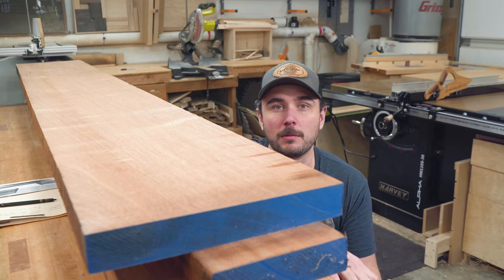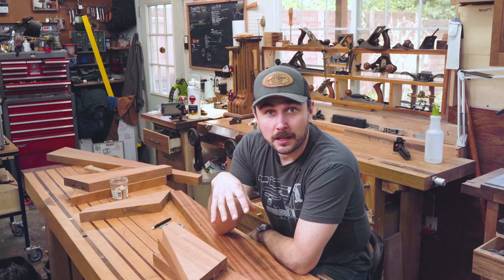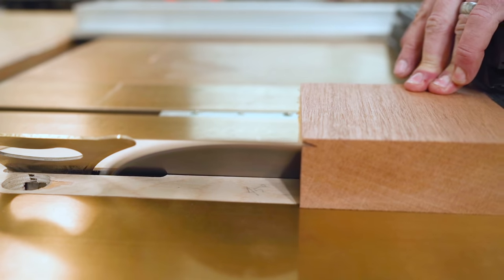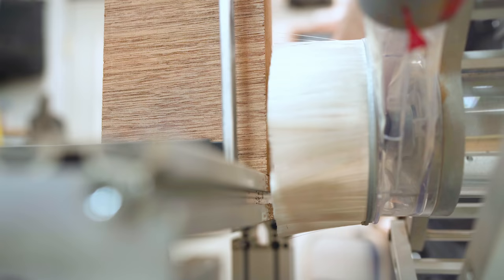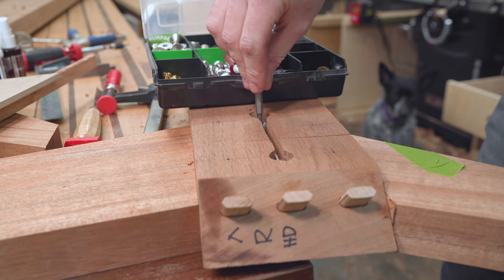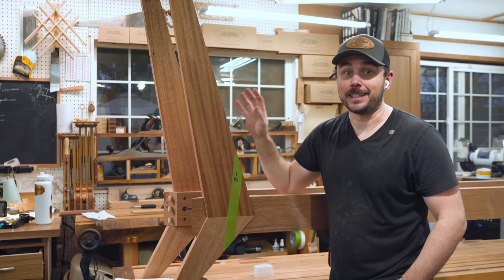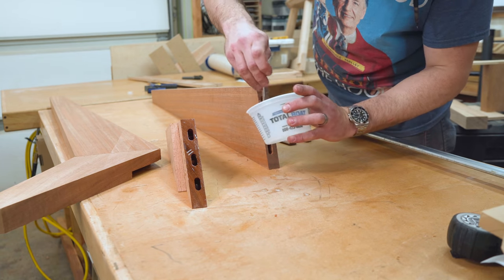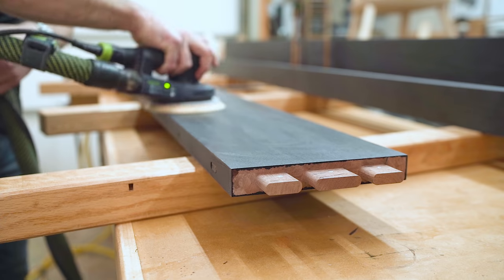Midcentury Modern Bed / WOODWORKING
Overcomplicating things, as usual. Enjoy the build!

Happy to answer any questions below. Follow current builds on insta @Sawyer_Design

Thanks!
~Nick

FROM VIDEO
Pharmaceutical-grade DNA
Reducer for Shellac
               IwataHVLP Spray Gun for Small Compressor:
Brass inserts
               BEST Card Scraper:
Straight edge w/ radii
Atoma 400 Diamond Plate
Shapton Pro Whetstones
Carver's Mallet
Best double sided tape